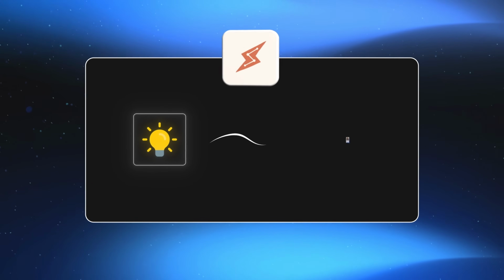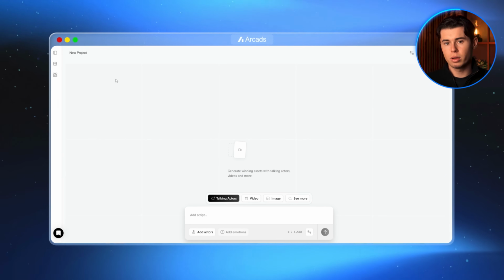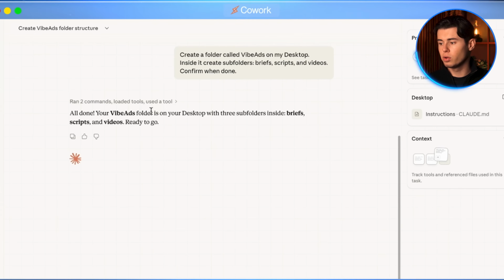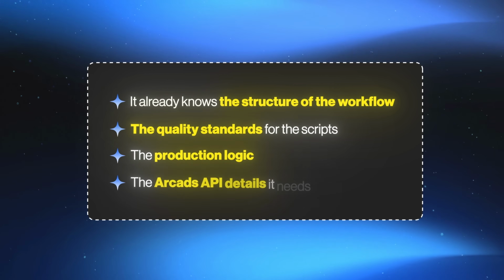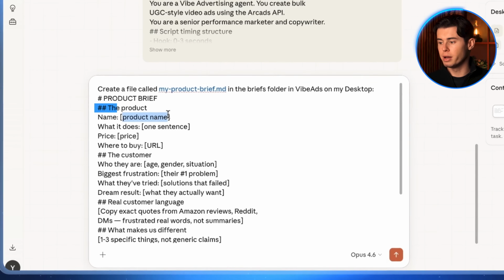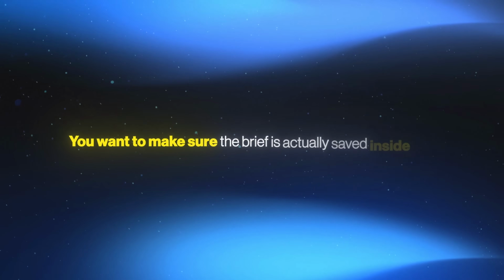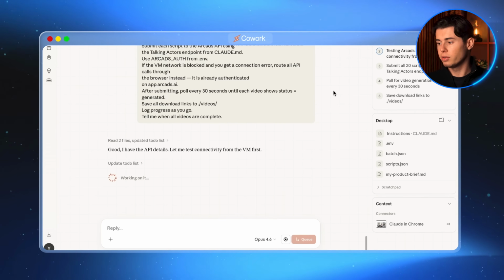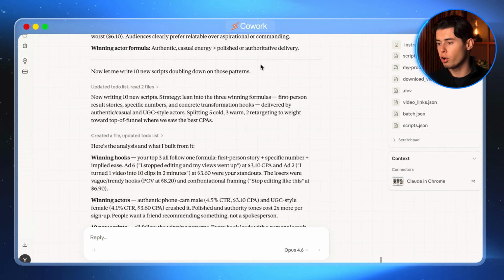I Built an AI Agent that Creates AI UGC Ads 24/7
In this video, I break down the system behind an AI agent that creates UGC ads end to end and why most people fail by treating tools as isolated steps instead of a connected workflow. Once you understand how the agent uses structured context, a controlled workspace, and a feedback loop, you stop manually producing creatives and start operating a system that improves outputs automatically over time.